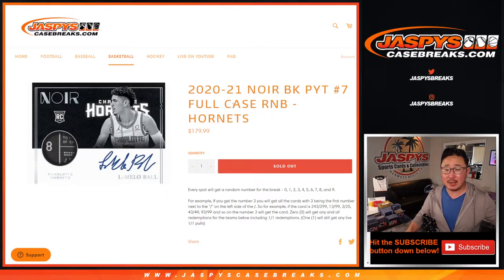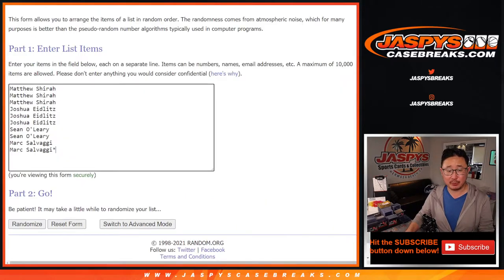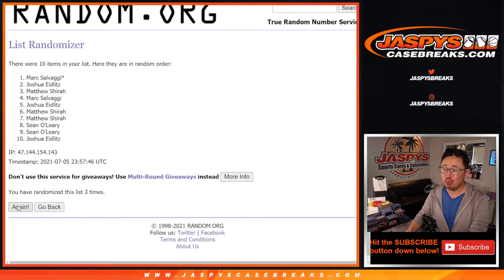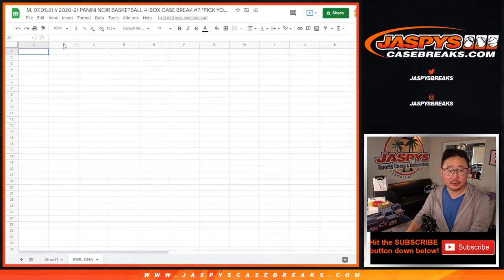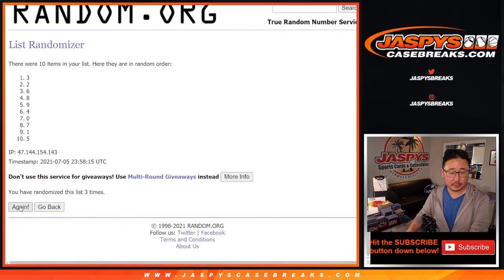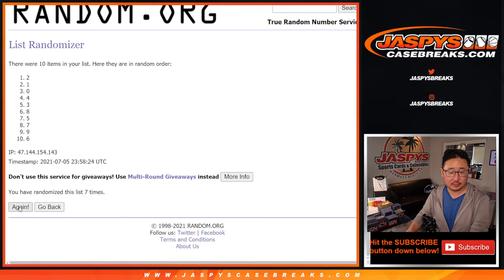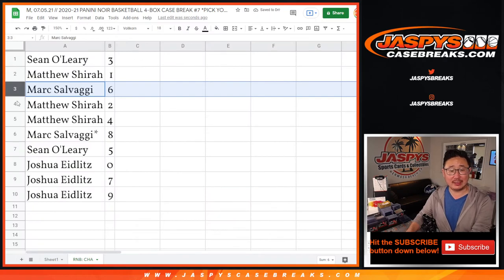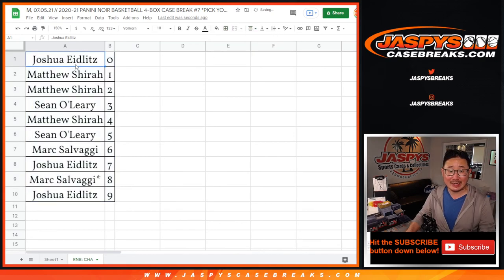RNB: CHA // M, 07.05.21 // 2020-21 PANINI NOIR BASKETBALL 4-BOX CASE BREAK #7 *PICK YOUR TEAMS*